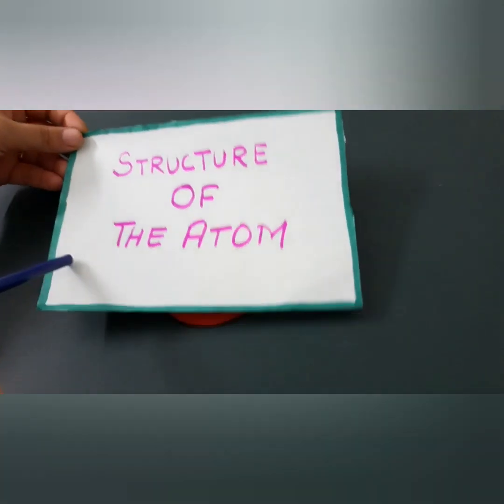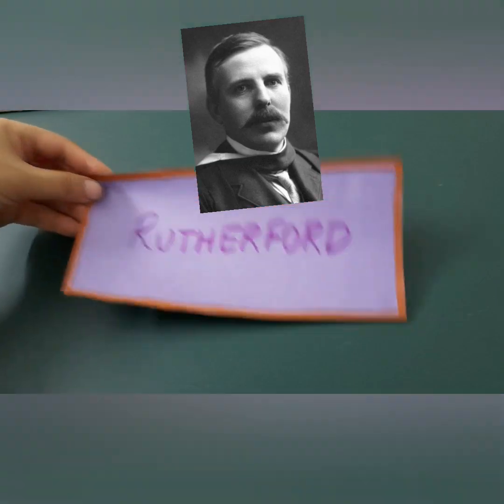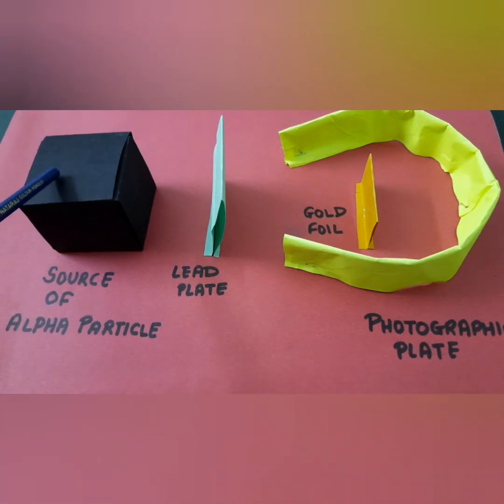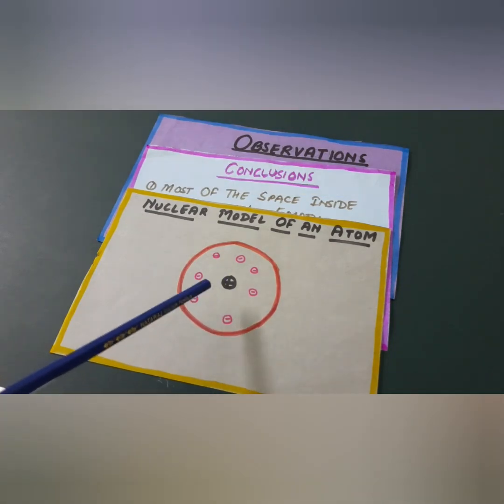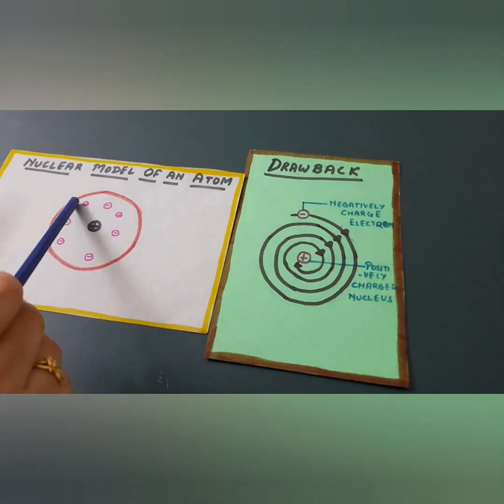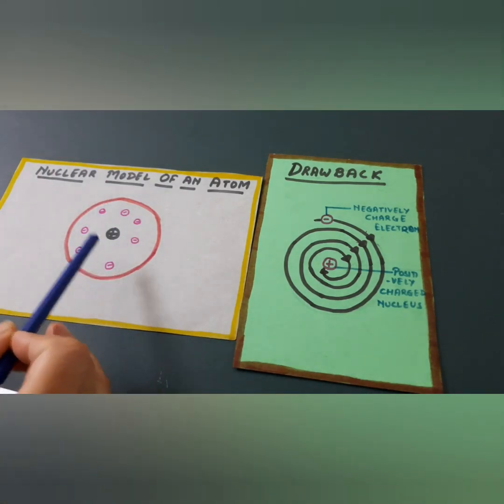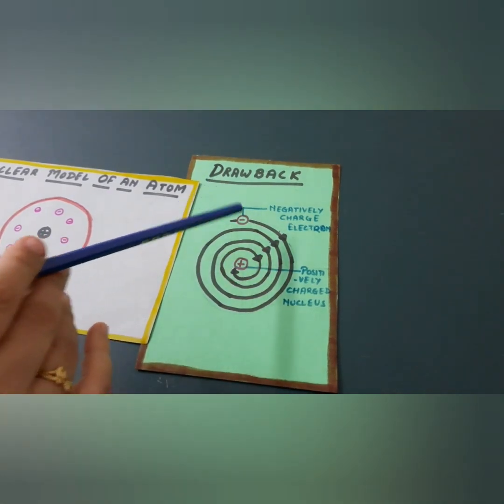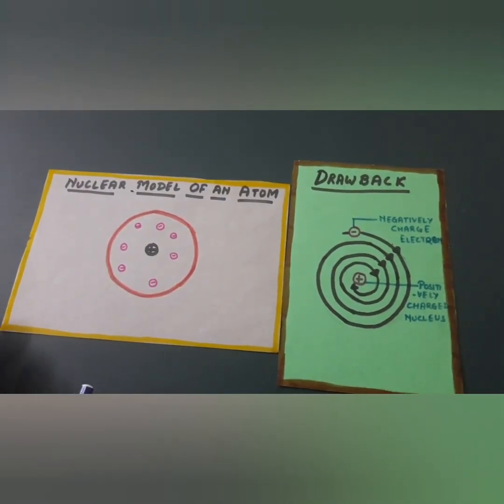Rutherford Experiment And Model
Rutherford Model And Experiment, Structure Of Atoms [Part Two]
Class Nine